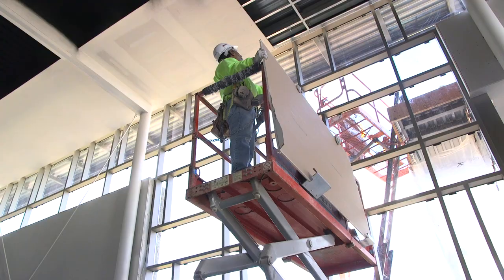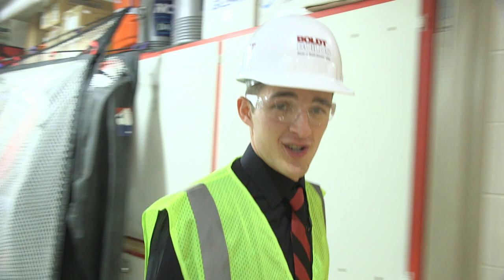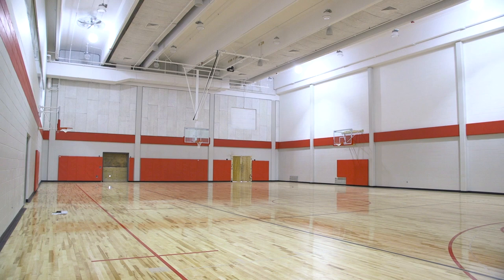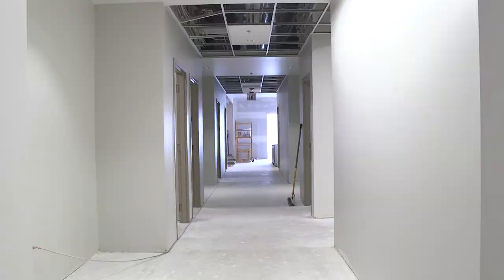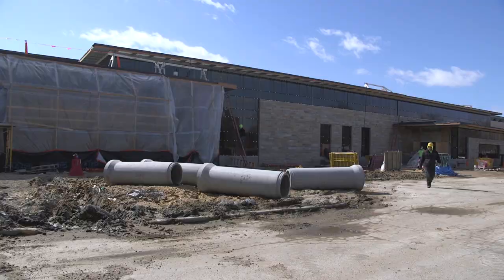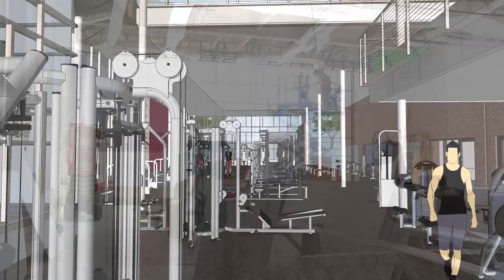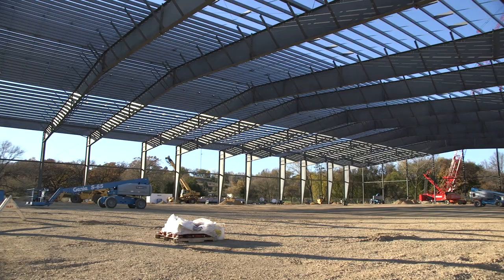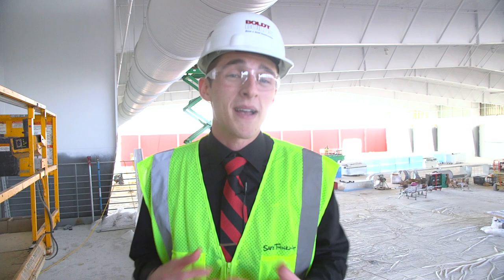Revitalization Project Construction Update March 2017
Join senior biology major and student-athlete Ben Vorpahl for a tour of the ongoing construction of our athletics, health and wellness facilities.

ABOUT RIPON COLLEGE
Ripon College, established in 1851, is Wisconsin’s best-value private college and a national leader in innovative liberal arts education. The campus comprises 250 tree-lined acres and 27 buildings, 10 of which are listed on the National Register of Historic Places. Ripon is a member of the prestigious Associated Colleges of the Midwest (ACM). The College competes athletically as part of the Midwest Conference and offers 21 NCAA Division III varsity teams.